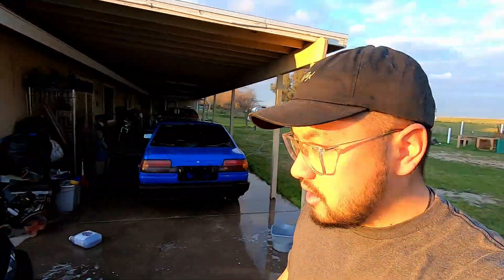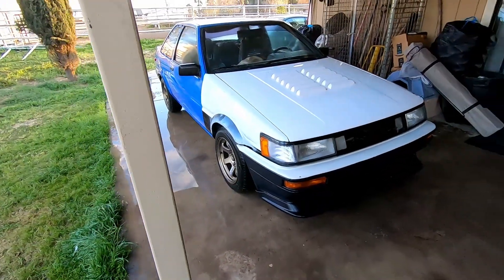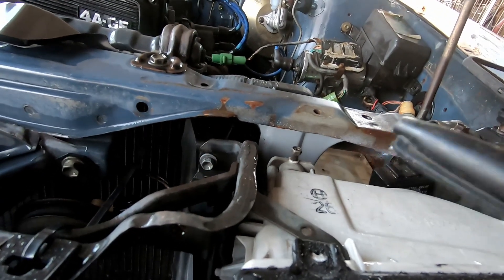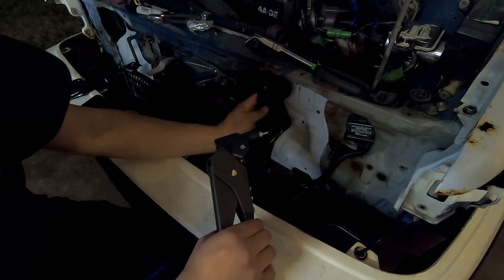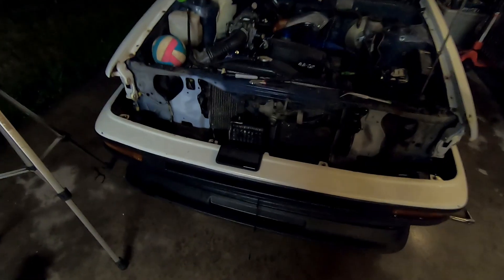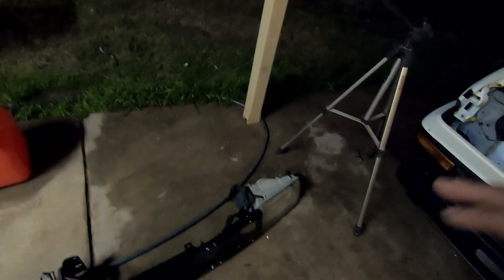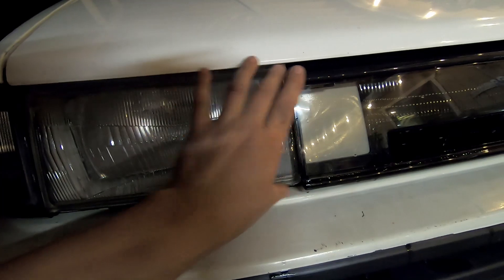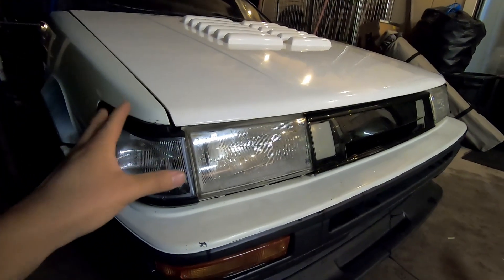How to install AE86 Levin headlight brackets! Perfect fitment!